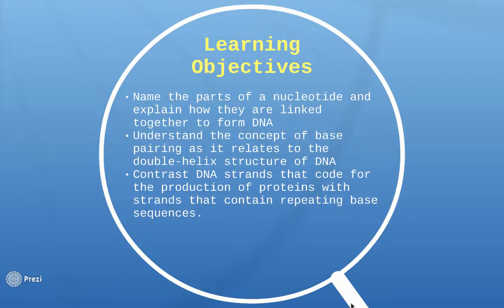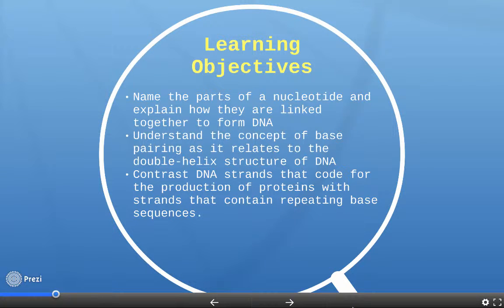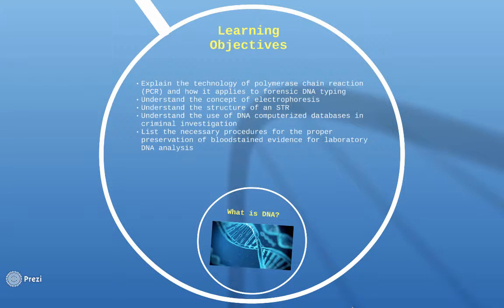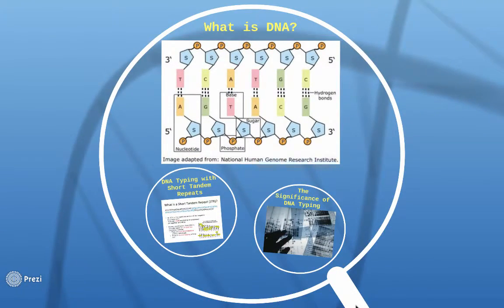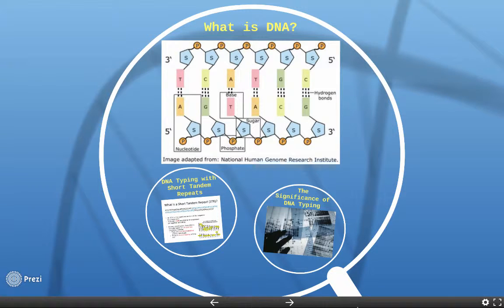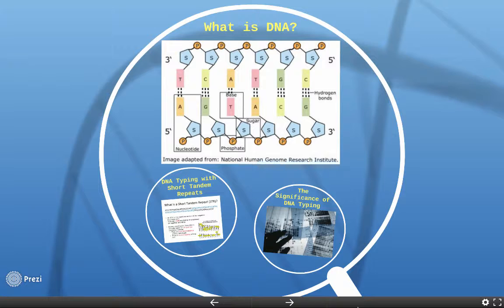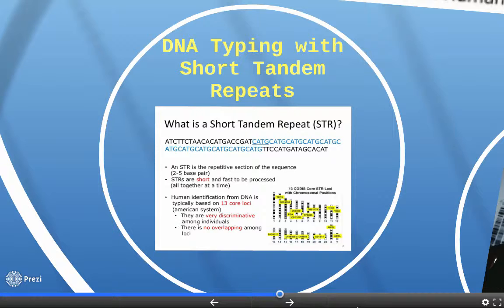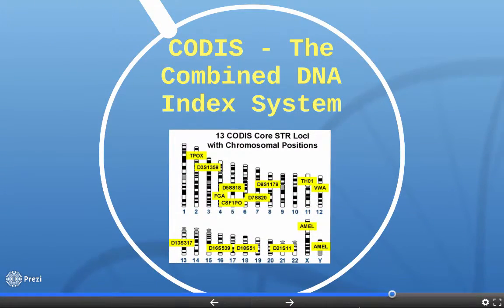Group 5 Forensic Science Project